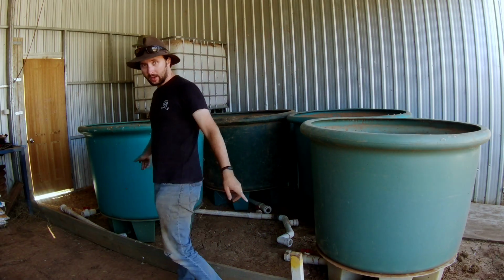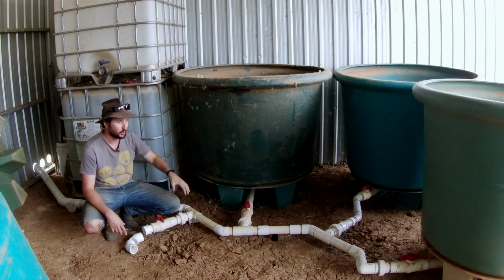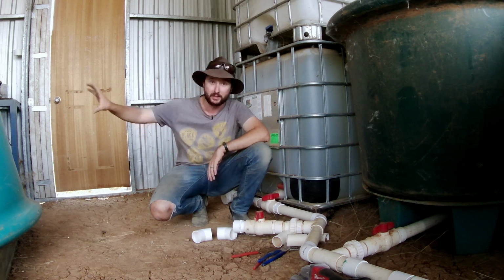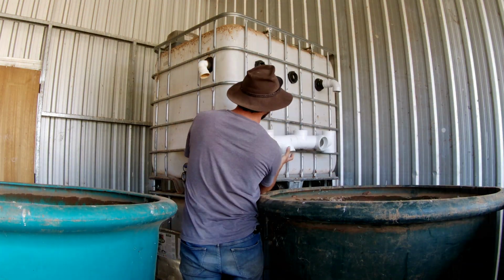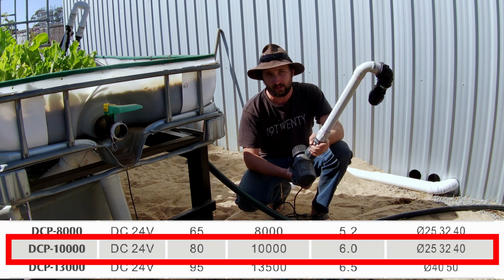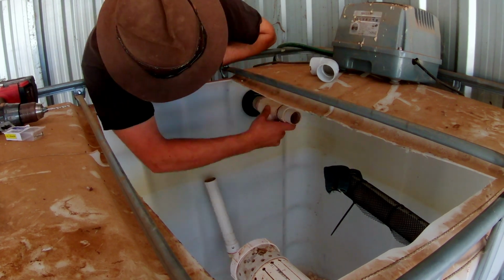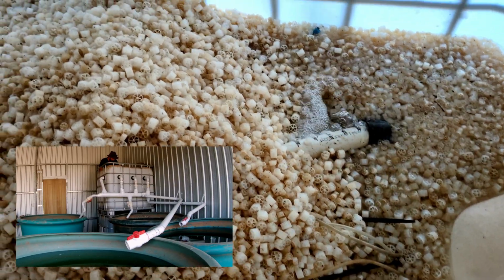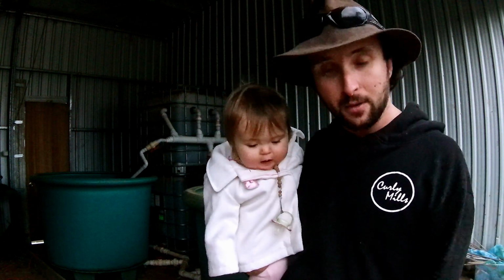Old Tanks, New Fish Farm - DIY Aussie Backyard Aquaponic Build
In this video, I'm building and plumbing up our NEW fish farm for our back yard Aquaponics system in the NSW Riverina!
If you're interested in Aquaponics, Aquaculture, Australian Homesteading and Self Sufficiency, you've come to the right place!

Pipe size conversion
 - 32mm ~ 1 1/4"
 - 40mm ~ 1 1/2"
 - 50mm ~ 2 "
 - 90mm ~ 3"

Future videos on this channel will also include Aquaponics & Aquaculture including Raising Native Australian Fish and Trout, Fishing, Camping, Raising Seedlings, Planting & Propagating Native Australian Trees & Plants, Tractor work with our Kioti CK4220, our House Build, Off-Grid Living & Water Treatment, Tech Reviews, Homesteading and general Self Sufficiency Outdoor Living!

Gear I'm using:
Camera: Akaso Brave 7
Microphone: Rode Wireless Go II